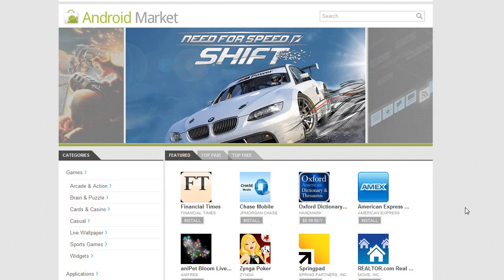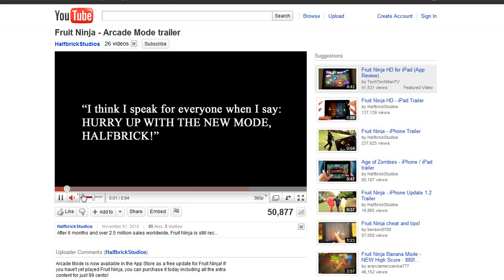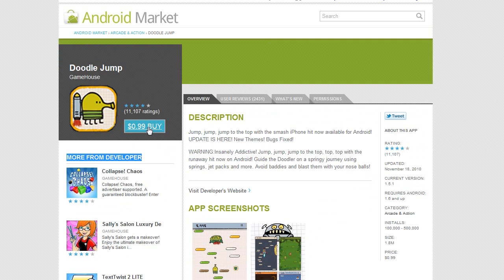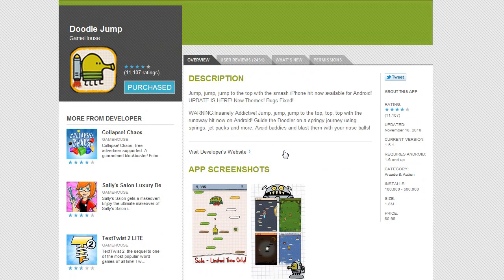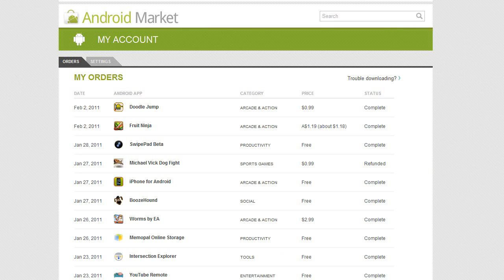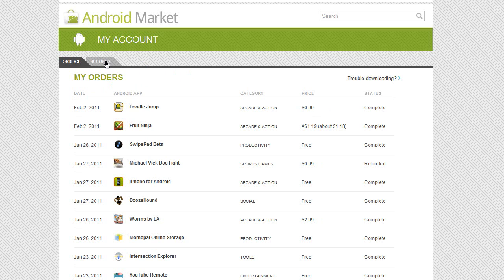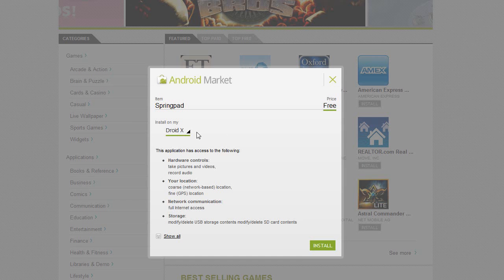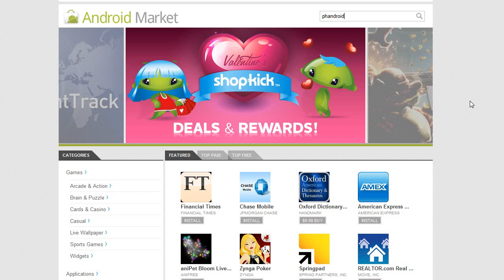Android Market Website: Tour & Web-to-Android Downloads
We show you the new features on the Android Market Website including making a purchase on the web that downloads directly to your Android phone, Android tablet, or other Android Device.